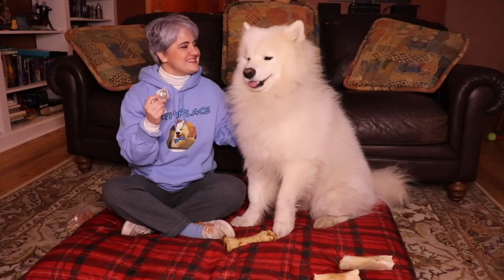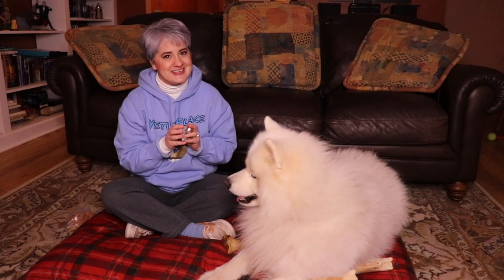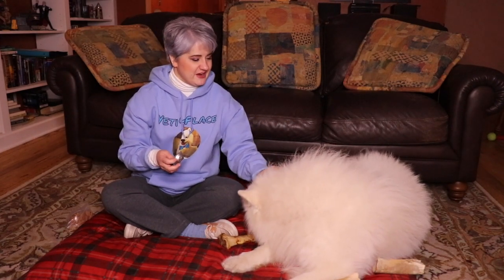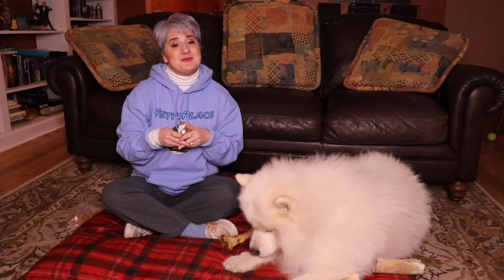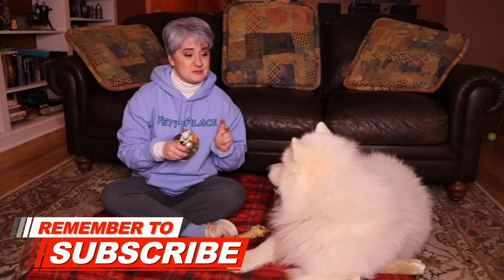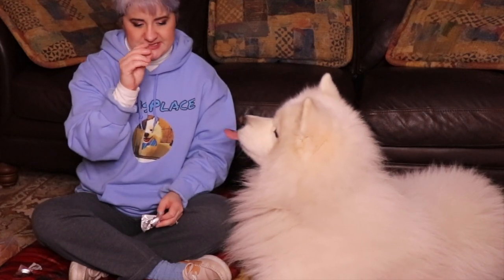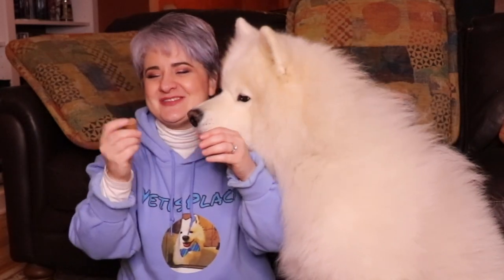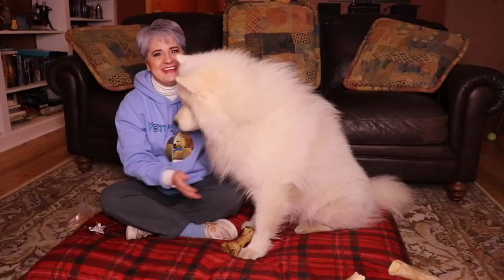Protect Your Samoyed Dog From Fleas, Ticks and Heartworm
Help protect your dog from fleas, ticks and heartworm. All three, are prevalent in the United States of America. Yeti gets his flea, tick and heartworm prevention medicine, the first of every month.

We were asked by a subscriber, Scorpion King (formerly known as Eskorpyion King), why Yeti gets these medicines. Is Yeti sick? Yeti is not sick. The medicines are prevention, used to protect him from those harmful bugs.

Heartworm, can be a fatal disease, that is carried by mosquitos. There are an awful lot of mosquitos living in Wisconsin, in the United States of America, where Yeti and I are from. Heartworm is caused by large worms, wrapping their way around a pet's heart, lungs and can cause damage to other organs. Therefore, prevention, is always the best medicine.

Yeti goes to his veterinarian annually, to be tested for heartworm, get his shots and his doggie checkup. Prevention is always the best medicine.

Ticks cause Lyme's Disease, which causes fever, joint inflammation, doggie depression and lack of appetite. It may cause kidney and nervous system damage.

The best medicine, is prevention. It's a good thing that Yeti really likes his monthly medicines.

Thanks for the great question, Scorpion King!